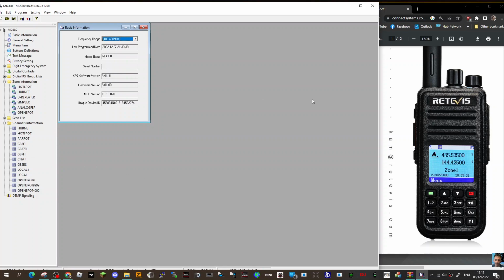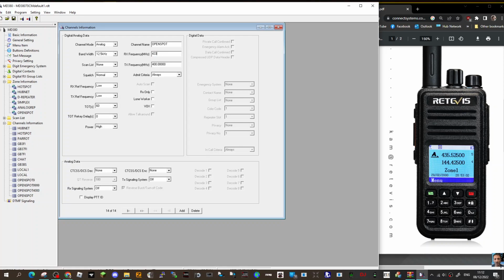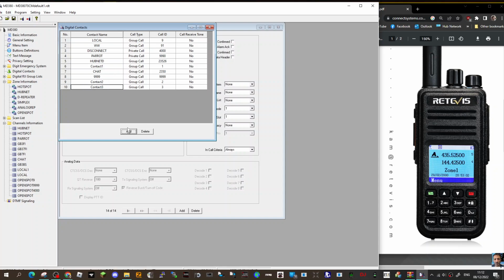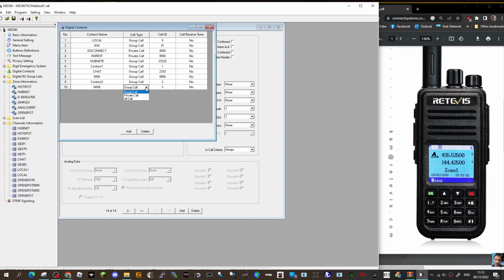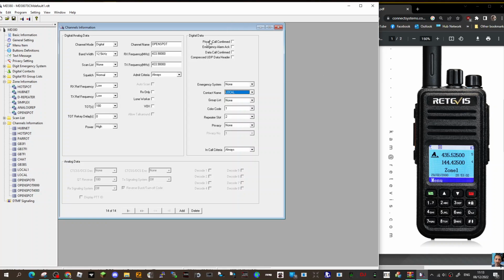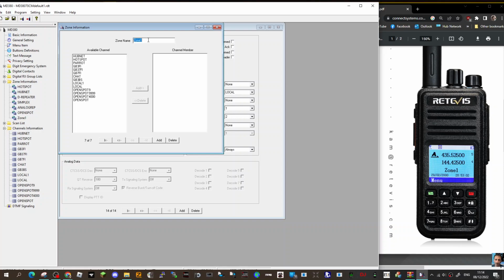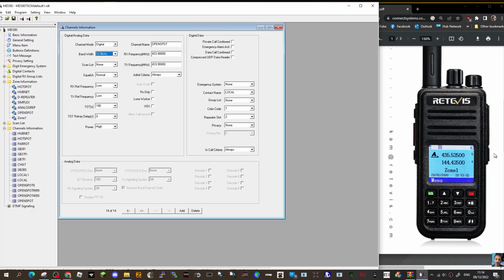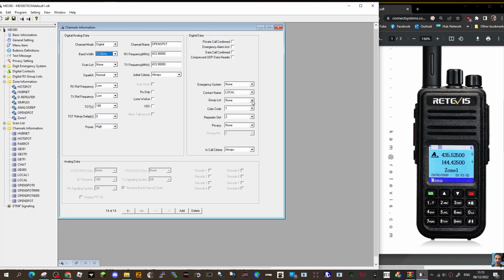RT3S-MD380 -CODE PLUG OPENSPOT 3/4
TYT MD380 USB C Model

TYT MD390 10 Watt Model

RT3S Purchase